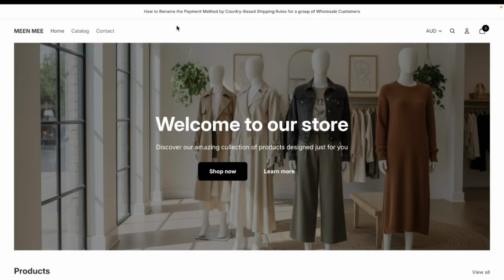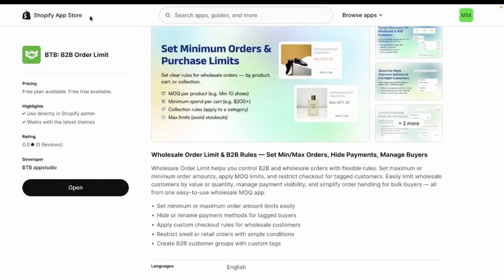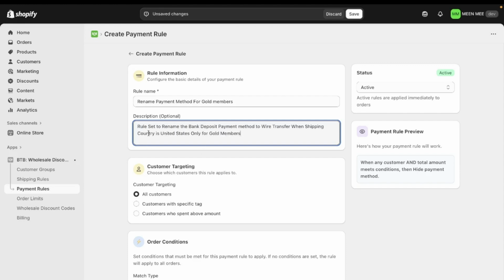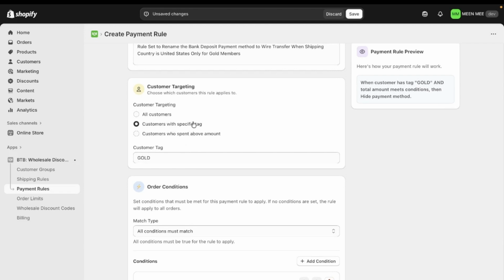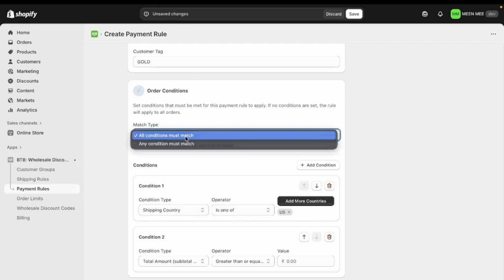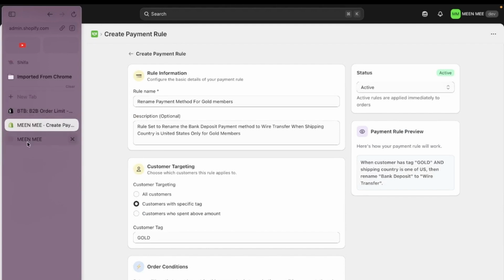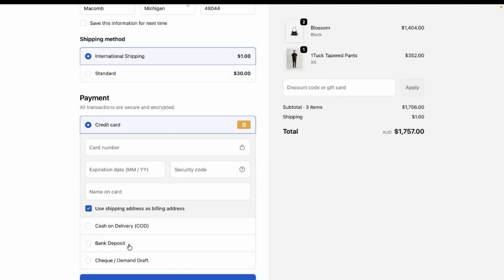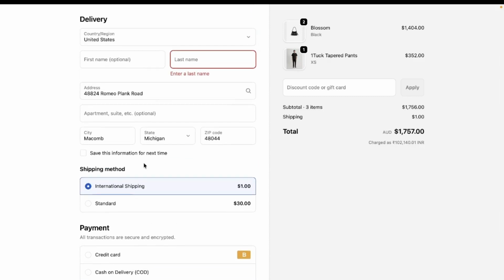How to Rename Payment Methods for Wholesale Customers by Shipping Country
In this Shopify B2B tutorial, you’ll learn how to rename a payment method based on a customer’s selected shipping country, specifically for a chosen wholesale customer group.
This rule helps B2B stores create country-specific payment labels, improve clarity, and ensure the correct payment messaging appears for the right region.